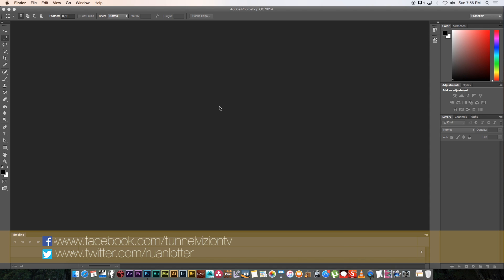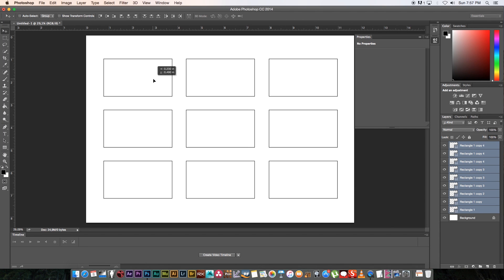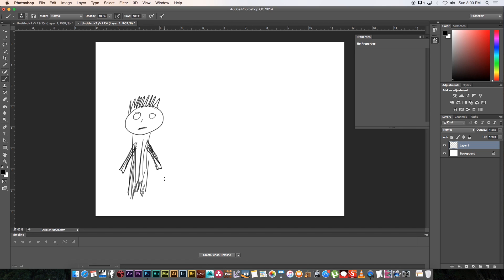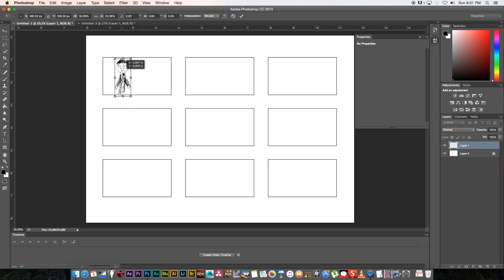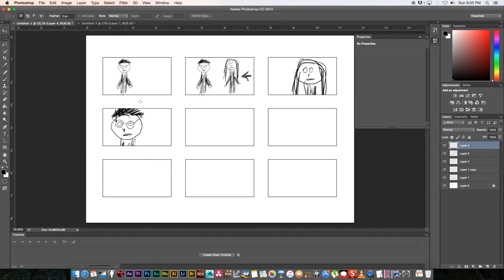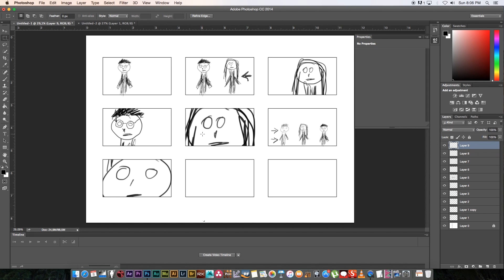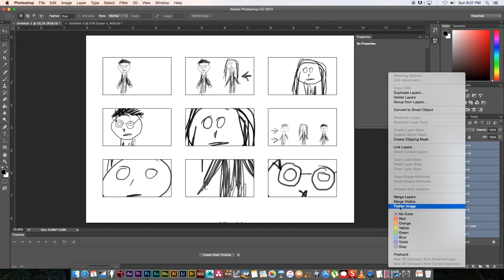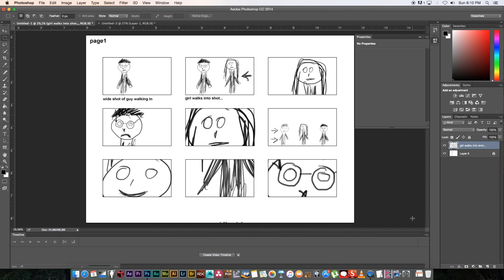How To Storyboard If You Cannot Draw - Photoshop Tutorial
In this tutorial I show you how to draw a storyboard even if you cannot draw using Adobe Photoshop. Really simple technique!

Ruan
TunnelvizionTV